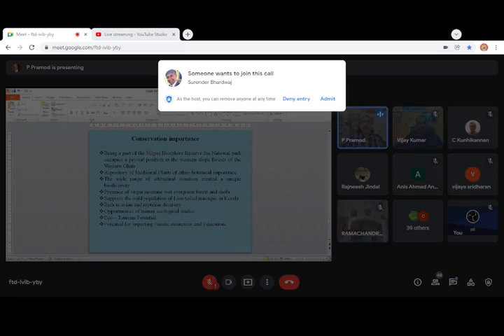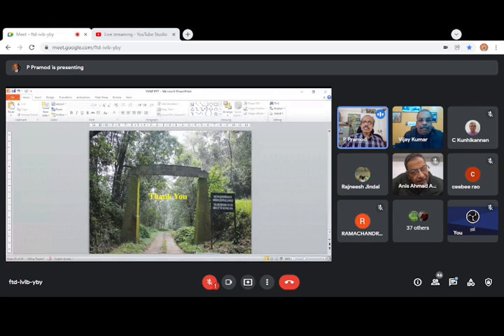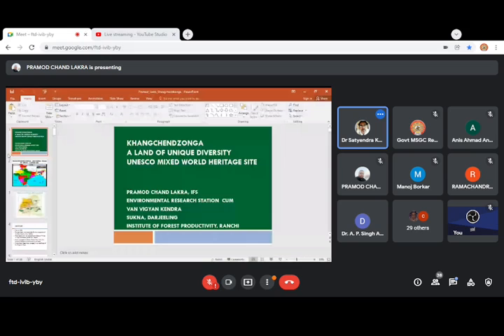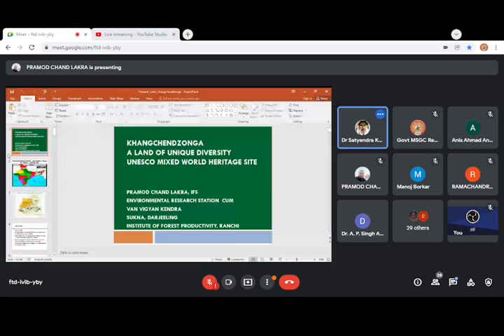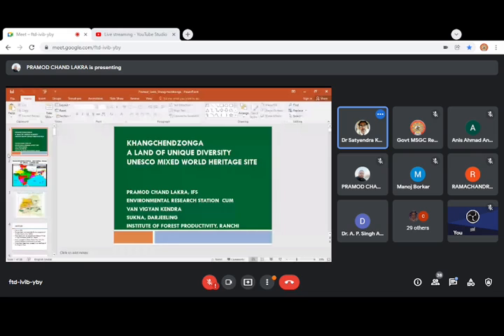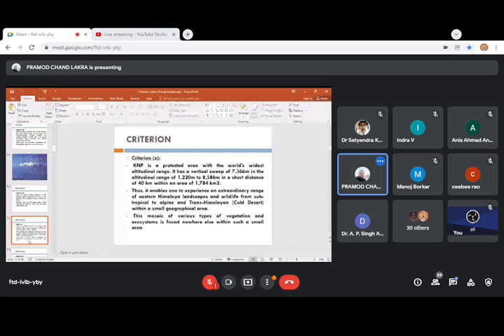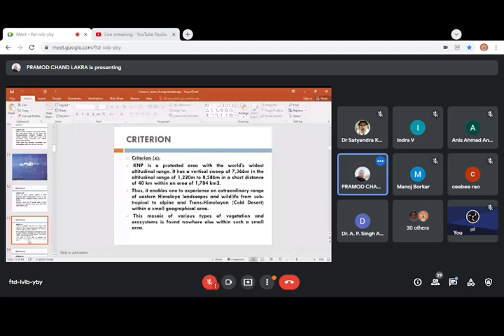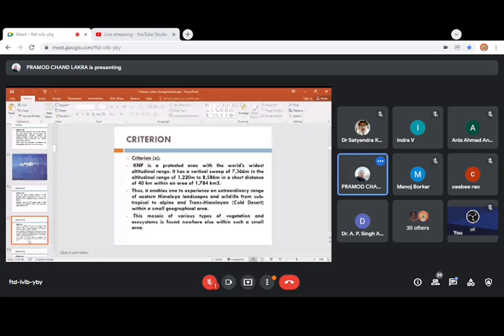Day-4 Heritage Sites, National Parks, Tiger Reserves, WLS and Botanical Gardens, Museums of India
Govt. Madhav Sadashivrao Golvalkar College, Rewa(M.P.)

National Webinar
( Series – IV )
On
Heritage Sites, National Parks, Tiger Reserves, WLS and Botanical Gardens, Zoological Parks, Museums of India- Identification, Conservation, Management.
Date: 8th to 13th January-2022, Time:  11:15 AM - 4:30 PM
-: Organized by : -
Department of Botany in Collaboration with IQAC
In Association with the National Academy of Sciences India- BHOPAL CHAPTER